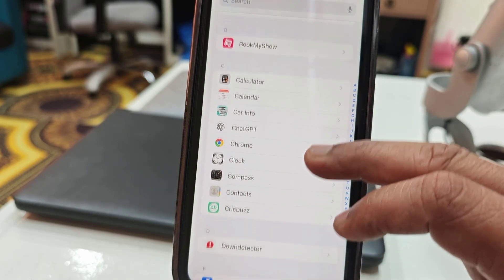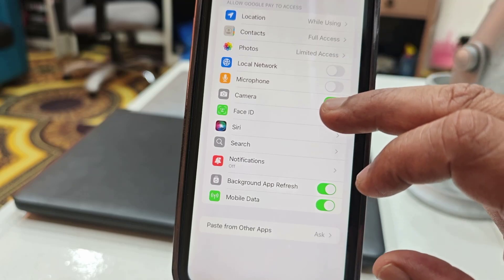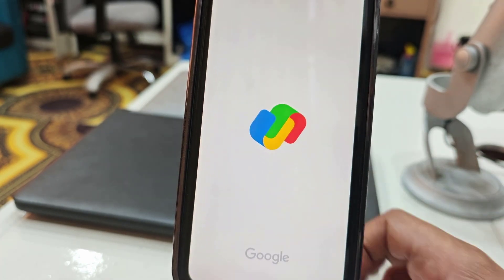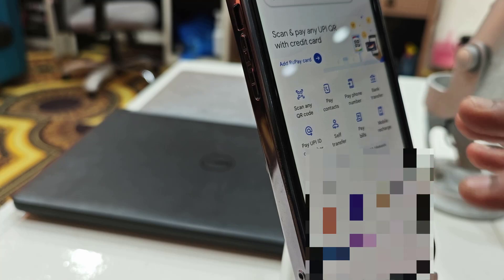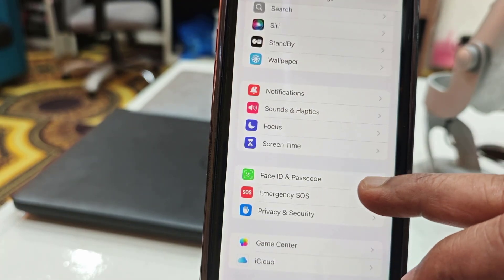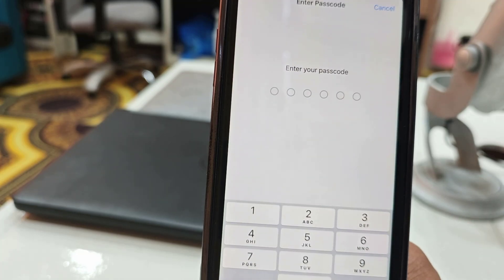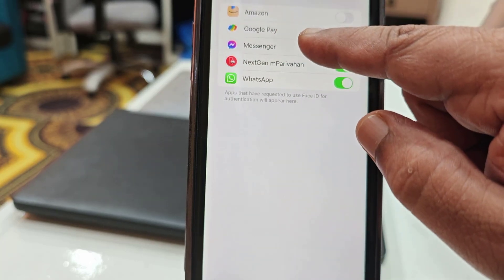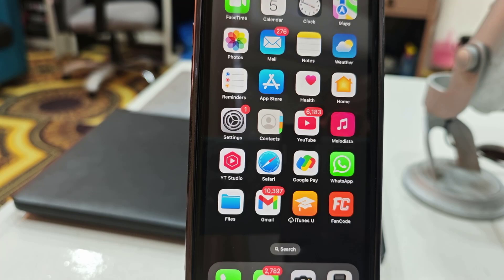How to Enable Face ID to Unlock Google Pay on iPhone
Learn how to enable Face ID to unlock Google Pay on your iPhone with this quick and easy tutorial. Face ID adds an extra layer of security and convenience, allowing you to access your Google Pay account seamlessly.